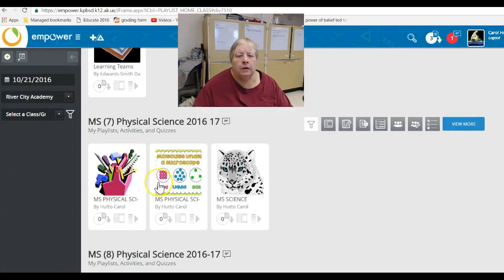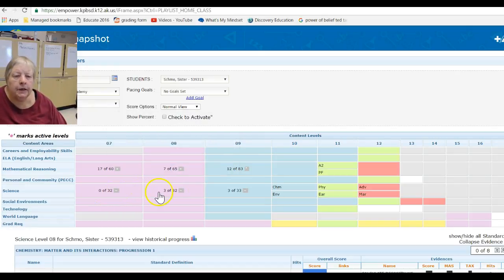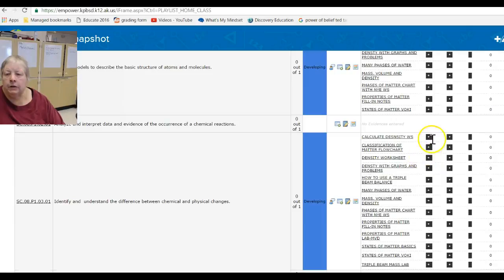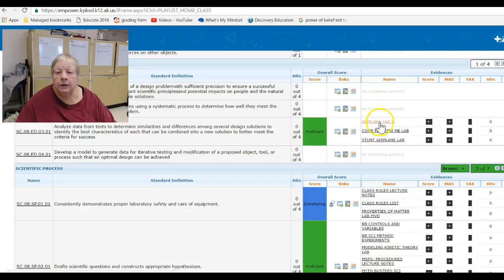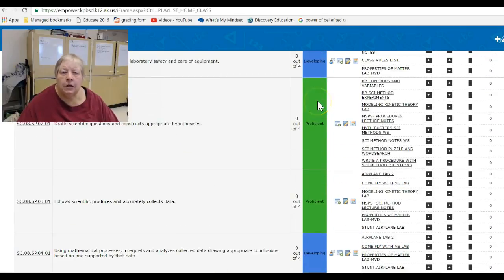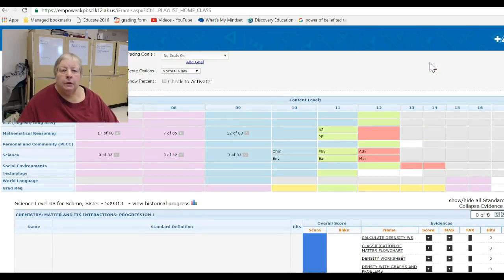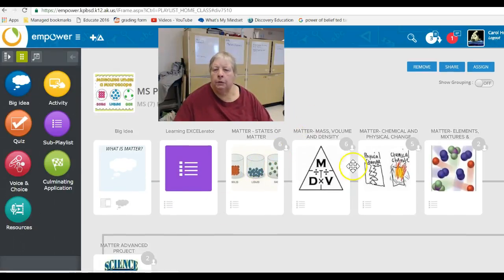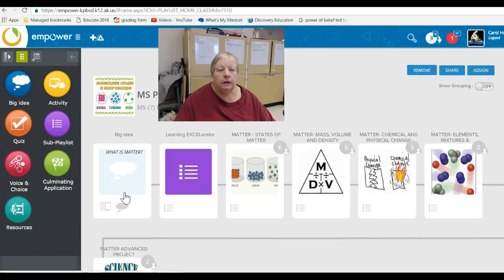MS SCIENCE Q1 PROGRESS